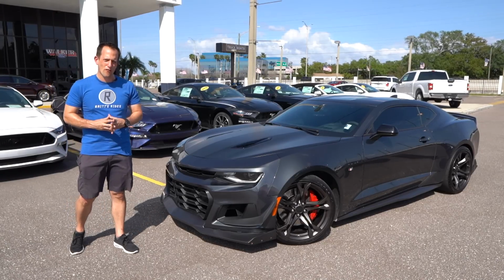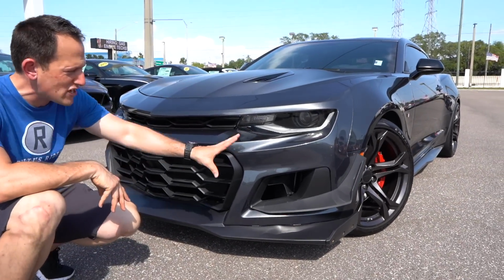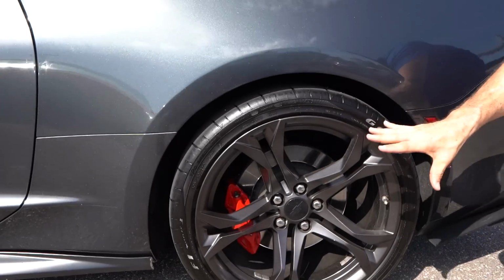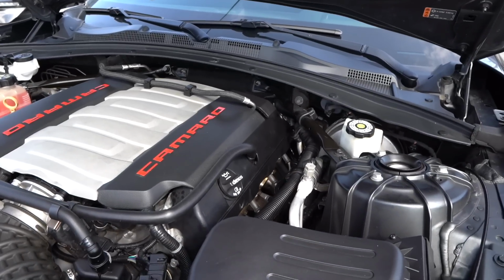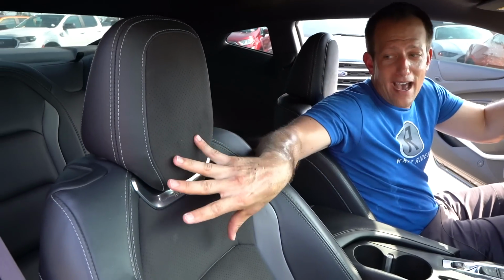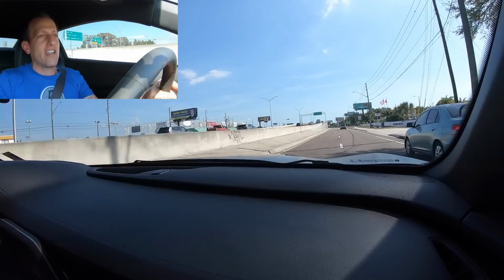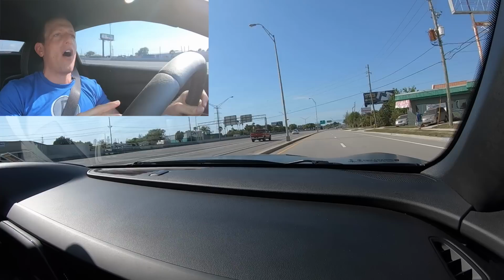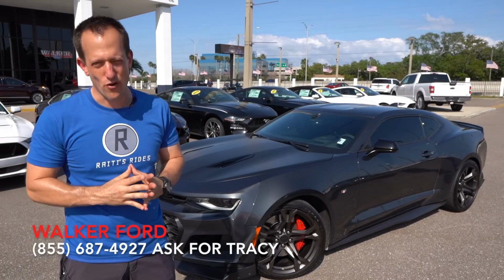Is this Chevrolet Camaro SS 1LE a muscle car with the BEST mods?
The Chevy Camaro SS 1LE is a muscle car that can go fast in a straight line and also take the turns very well. Under the hood of this 2017 Camaro SS 1LE is a 6.2L V8 and is mated to a 6-speed only manual transmission. On the outside  you will find a black satin hood, forged wheels, and massive Brembo brakes. On the inside you will find Recaro seats, an Alcantara wrapped steering wheel/shift knob/shift boot and Chevy's Performance Data Recorder. Is this Chevrolet Camaro SS 1LE a muscle car with the BEST mods?